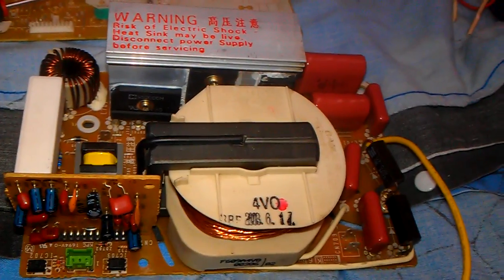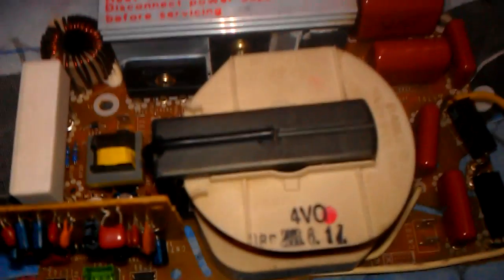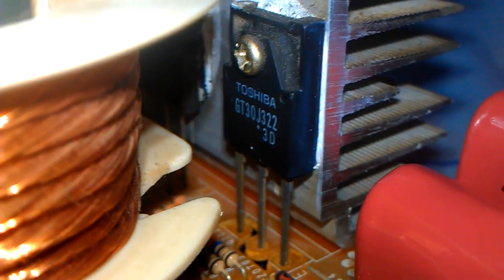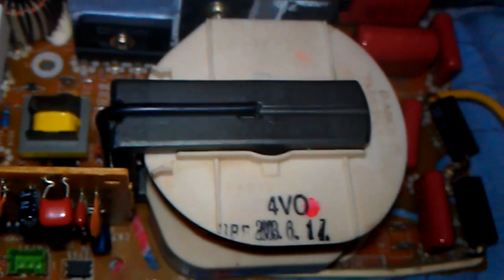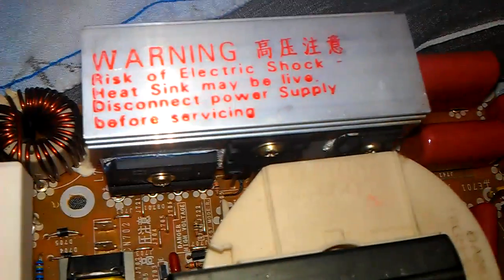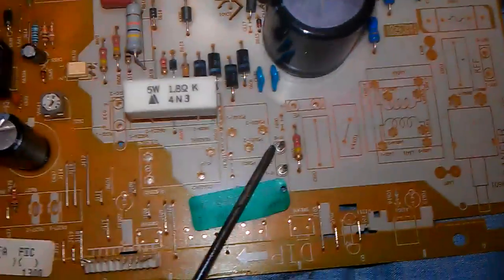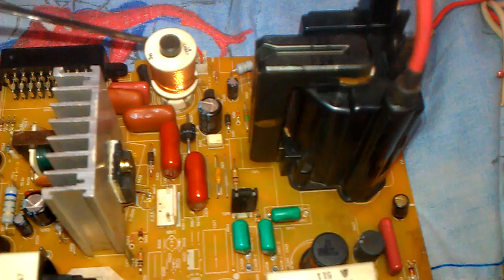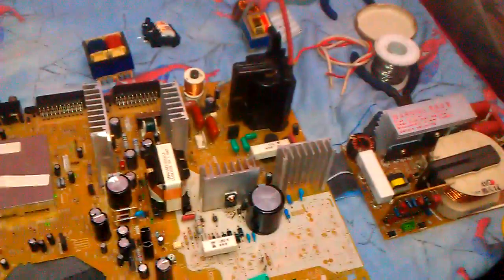Microwave inverter & crt tv board.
Just been given a 26inch CRT tv and a inverter microwave. And just wanted to share my bits with you guys. ;-)
Thanx for watching friends